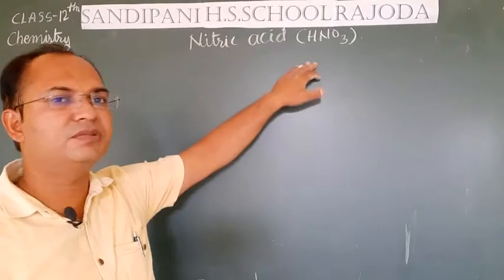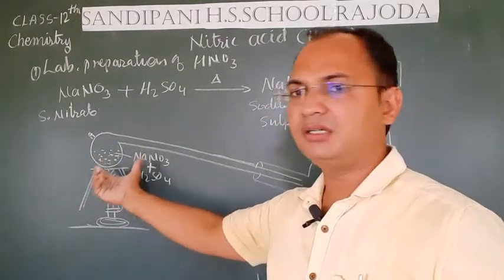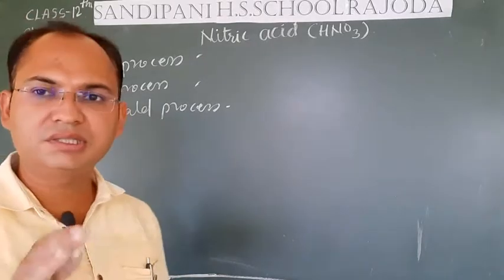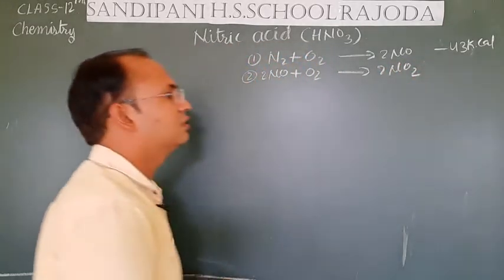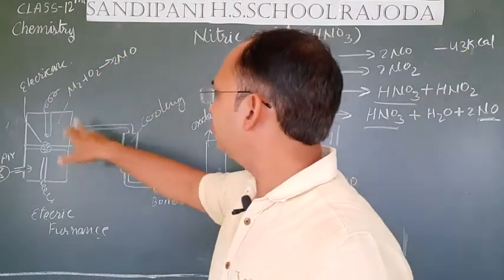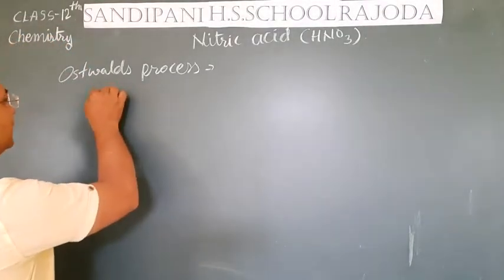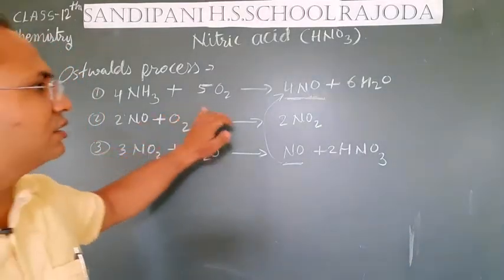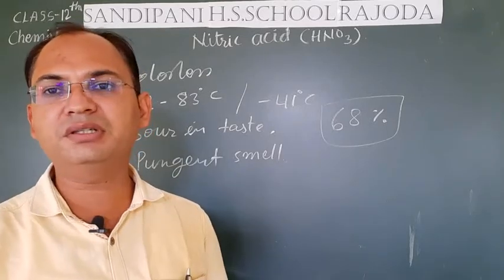Class 12 chemistry nitric acid (HNO3)